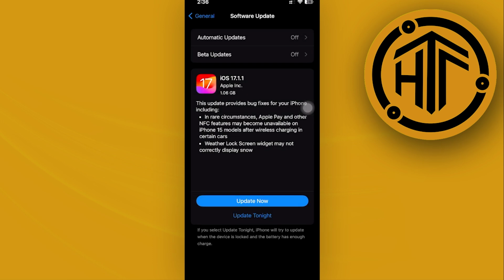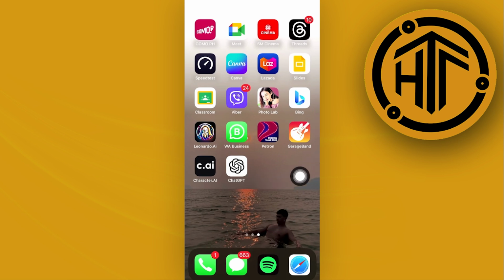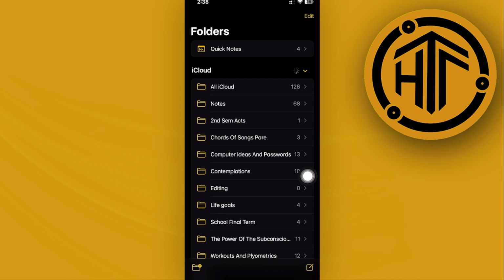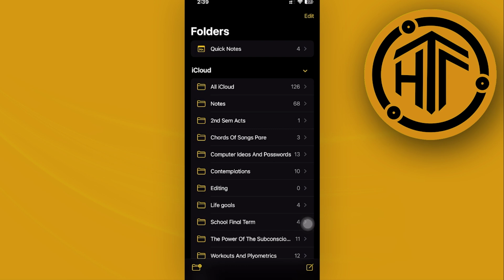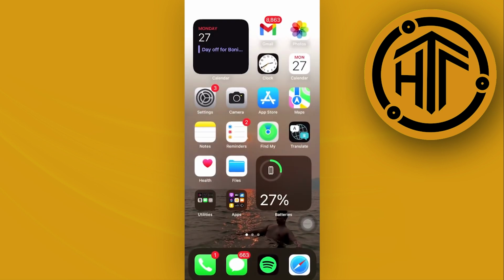How To Use New Journal App On iPhone (For Beginners)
In this video, you will learn how to set up journal app on your iPhone easily. Stay till the end of the video to find out hands-on journal app ios 17 tutorial.

Did you learn how to ios 17 journal app setup tutorial?

Do you want to see another video about how to use journal app on iphone?

Did you enjoy How To Use New Journal App On iPhone (For Beginners)? 👀❓